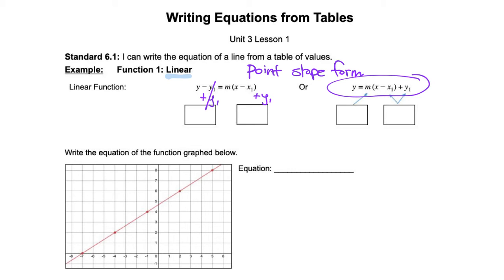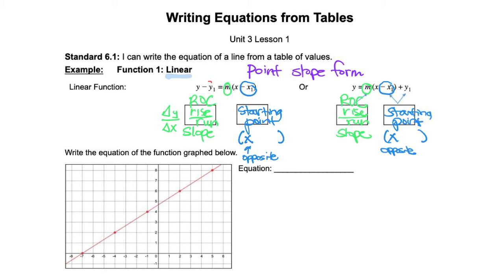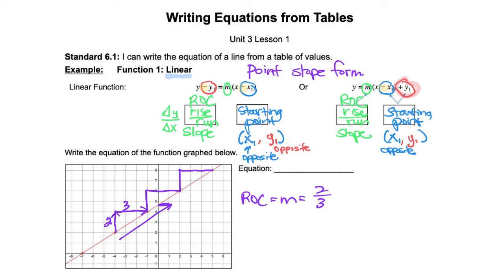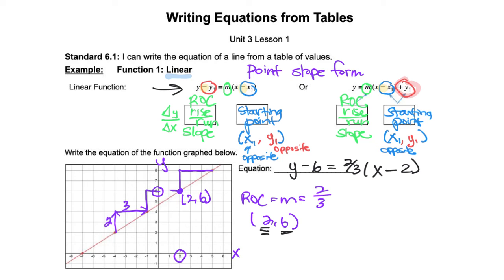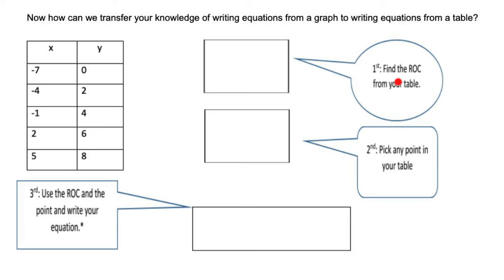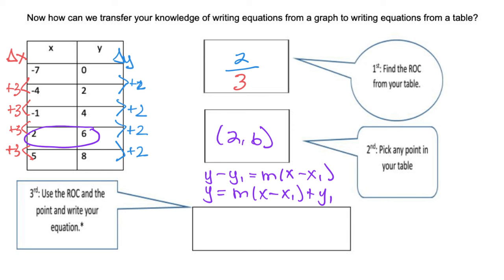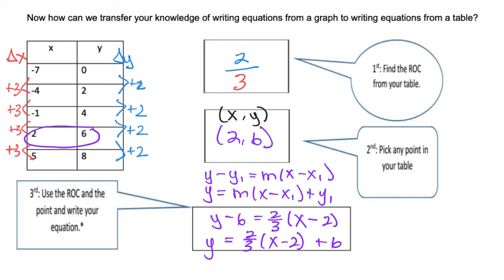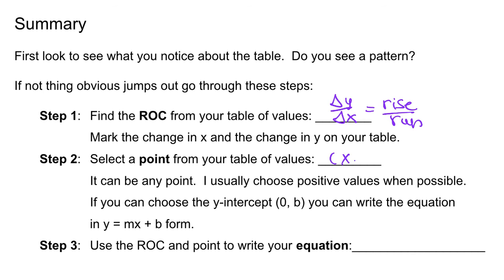U3 L1 Writing Eqns from Tables - Linear (part 1)